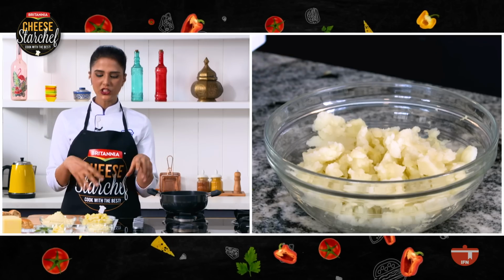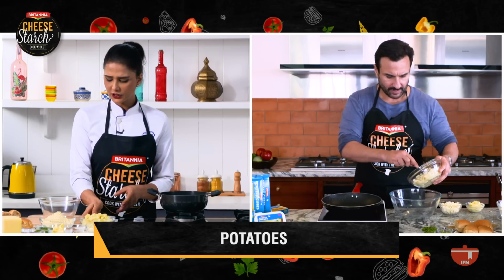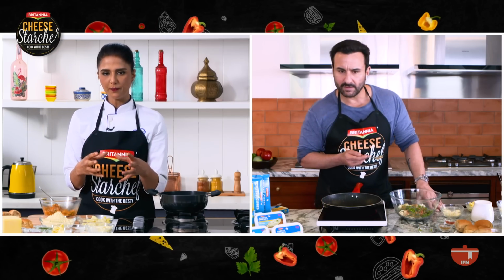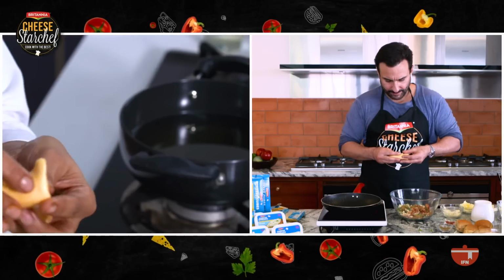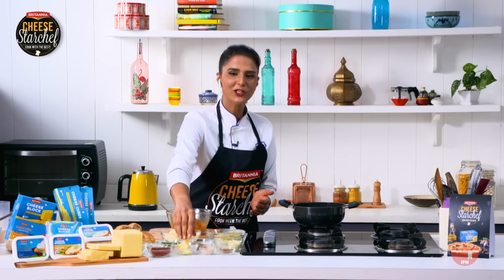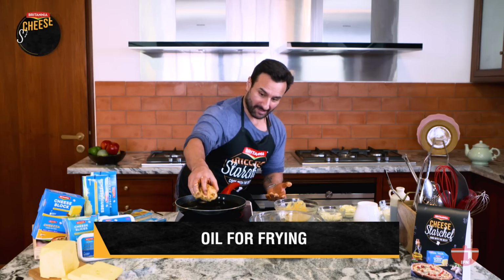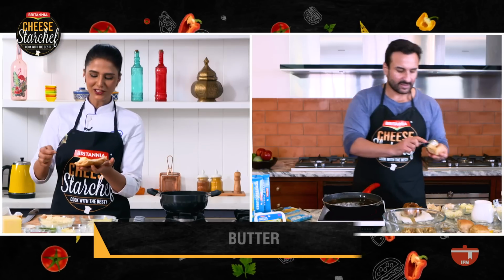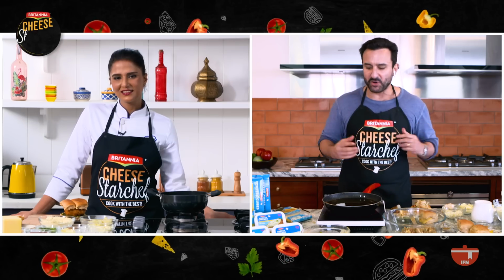मुंबईचा फेमस चीज वडा पाव | How To Make Batata Vada | Masala Cheese Vada Pav Recipe | Saif Ali Khan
Vada pav, alternatively spelt vada pao, wada pav, or batata vada pao, wada pao,  is a vegetarian fast food dish native to the state of Maharashtra. The dish consists of a deep fried potato dumpling placed inside a bread bun (pav) sliced almost in half through the middle.

मुंबईच्या मुसळधार पावसात अडकून पडलेल्यांना , किंवा नुसताच कधीतरी टाईमपास करताना , जिभेला आणि पोटाला तृप्त करणारा वडापाव हा सुद्धा कुठल्या लाईफलाईन पेक्षा एका इंचानेही कमी नाही असे मी म्हणेन !